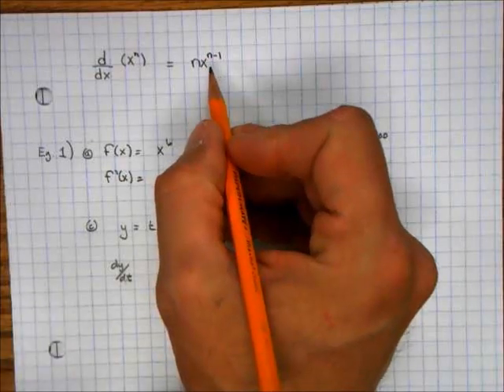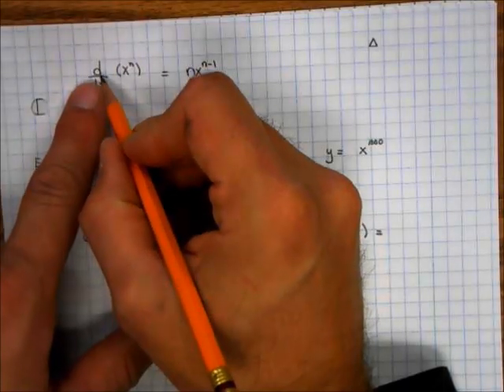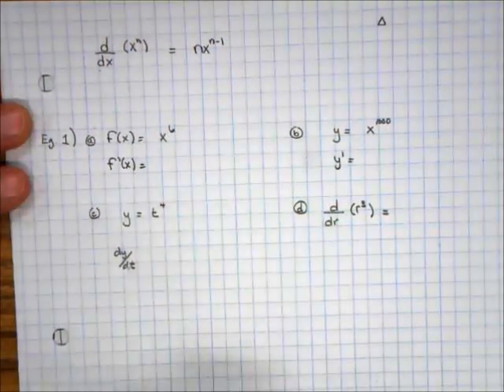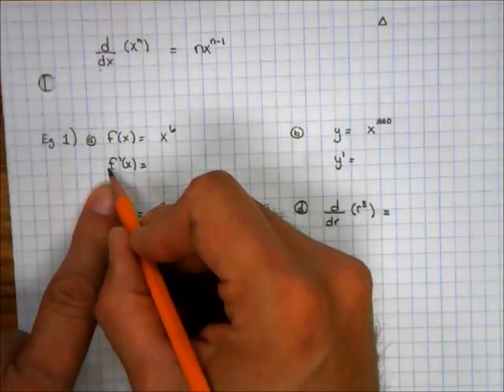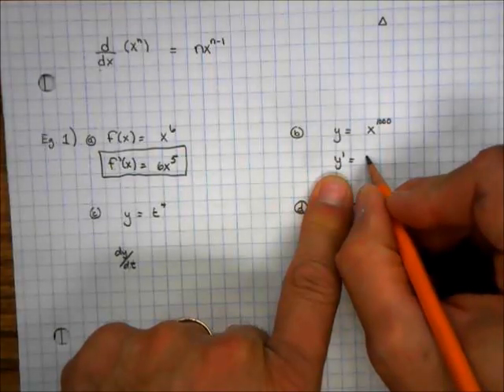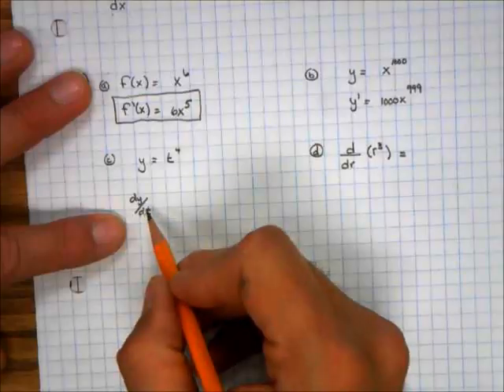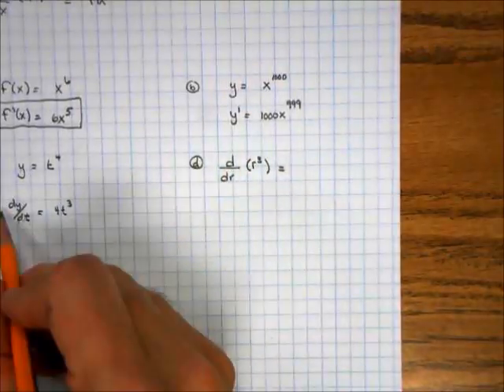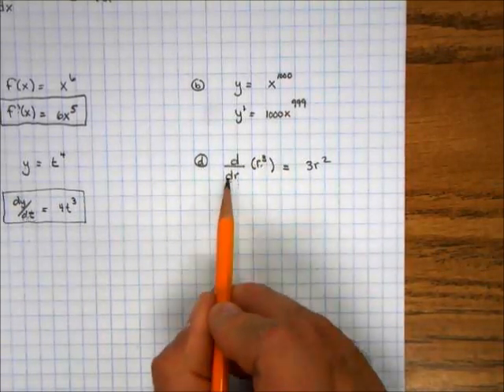How to Use the Power Rule | 4 Quick Derivative Examples.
Learn how to use the power rule for derivatives with four quick examples. This video shows step-by-step how to find the derivative of:
 • f(x) = x^6
 • y = x^{1000}
 • y = t^4
 • d/dr(r^3)

Perfect for high school and college calculus students who are just learning how to take derivatives using the power rule.

Topics covered:
 • The power rule for derivatives
 • Step-by-step power rule examples
 • Applying the rule with different variables